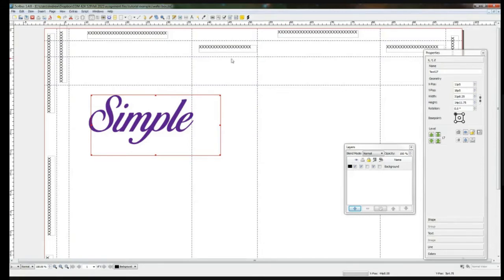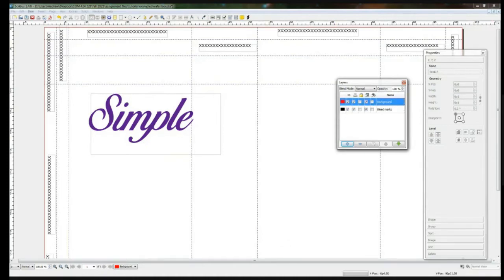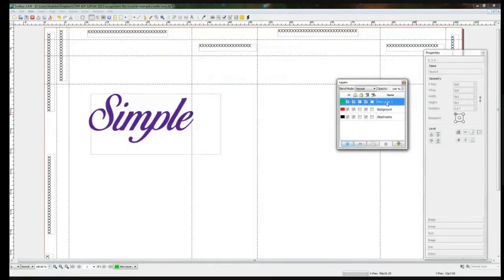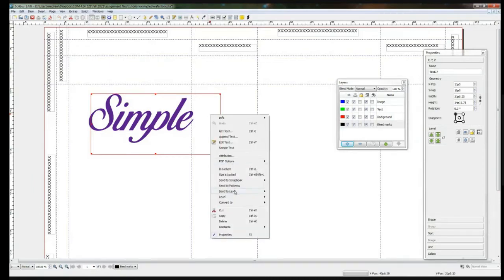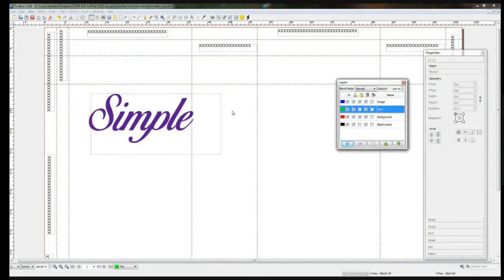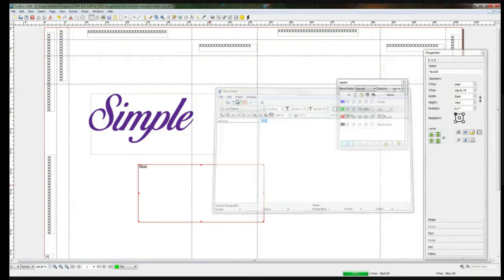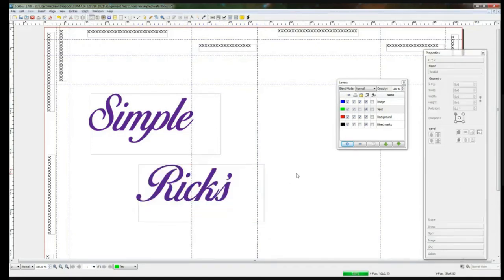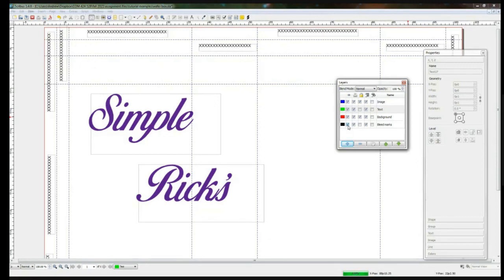Doc Design Tutorials: Part 5—Setting up layers